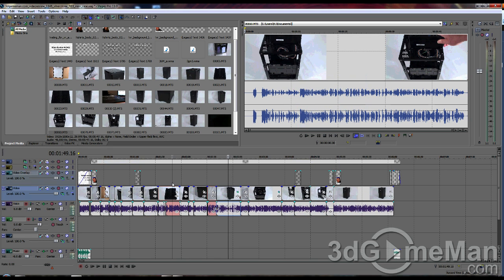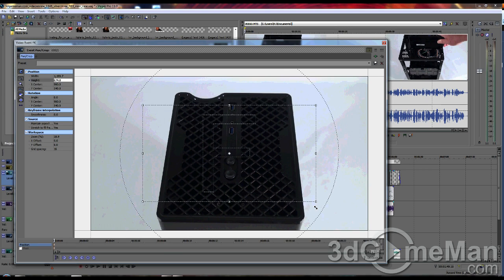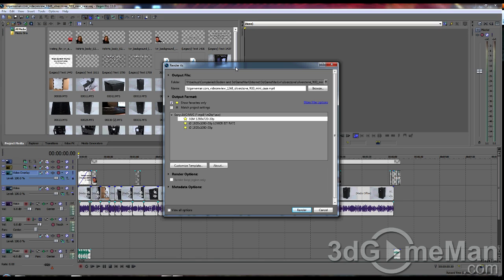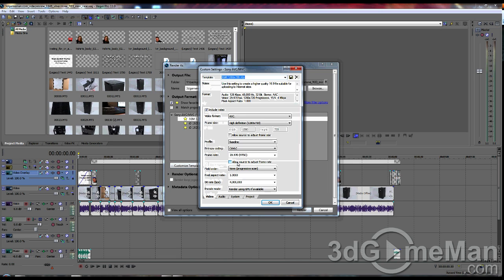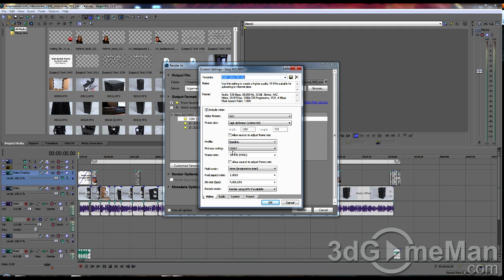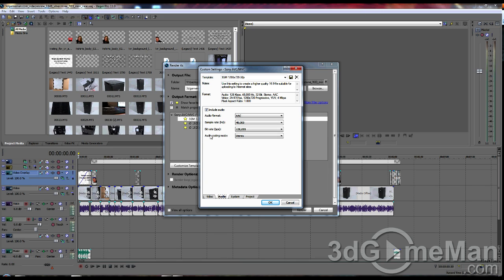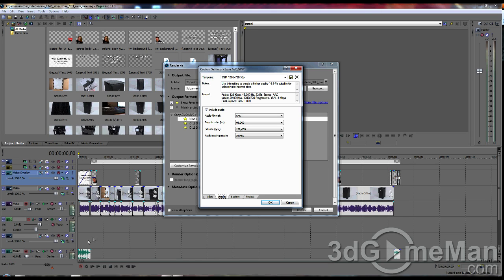#429 - Q&A: Why not 1080p & video editing render settings?